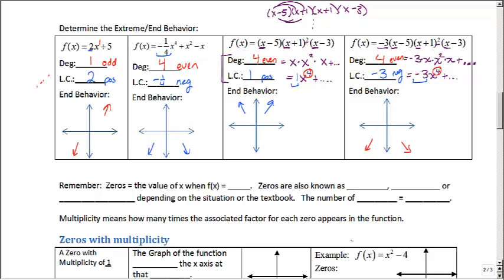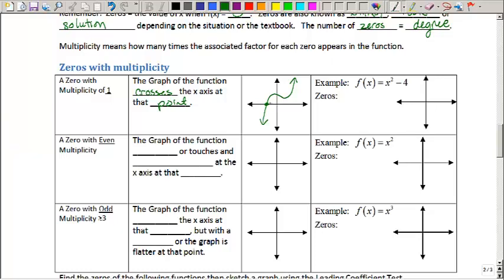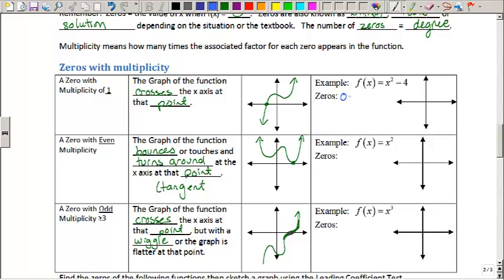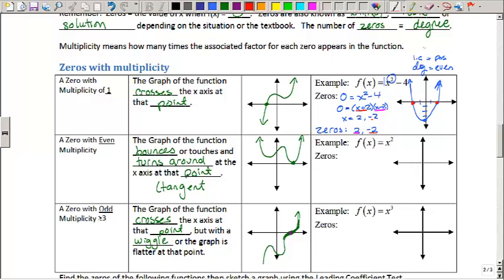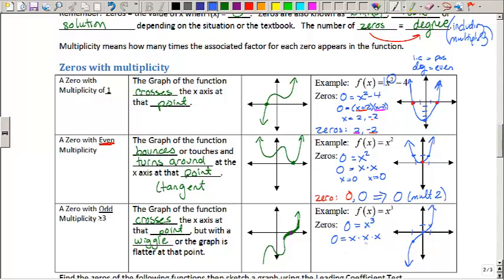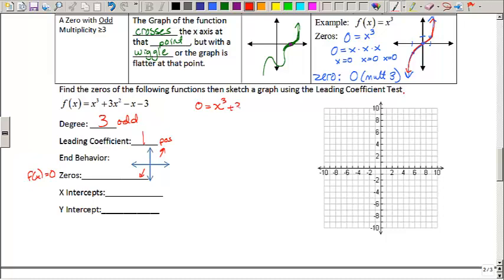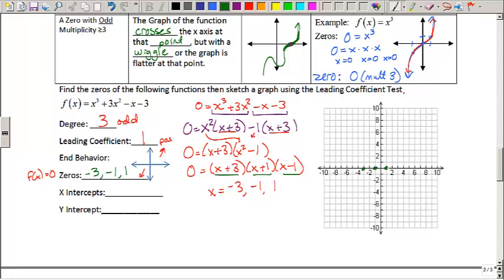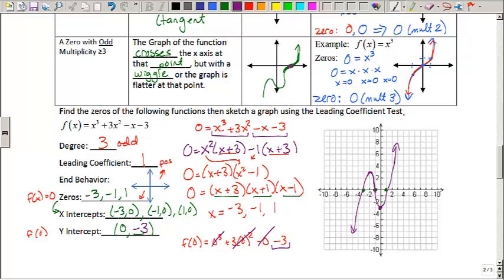0314/1314 Lesson 32 Part 2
Higher Order Polynomial Functions